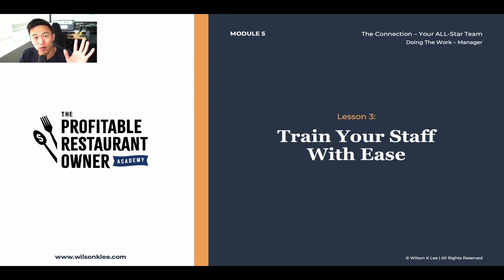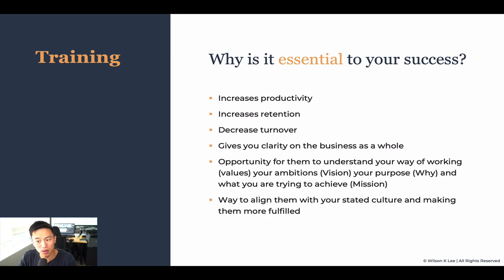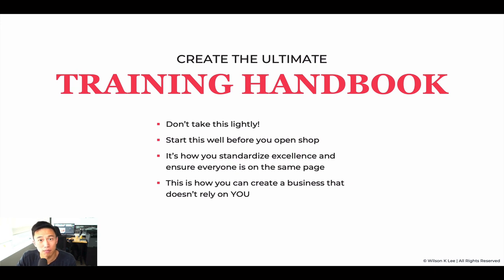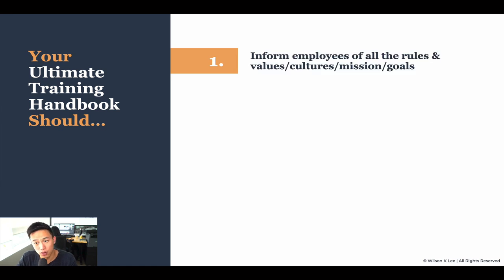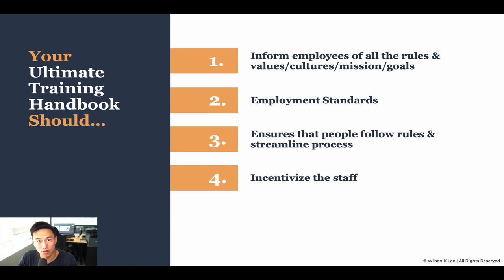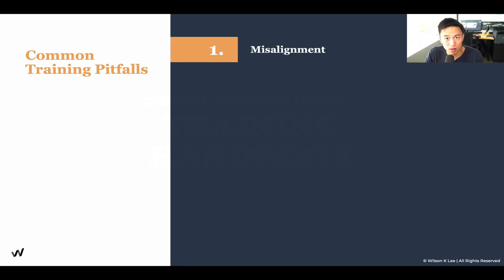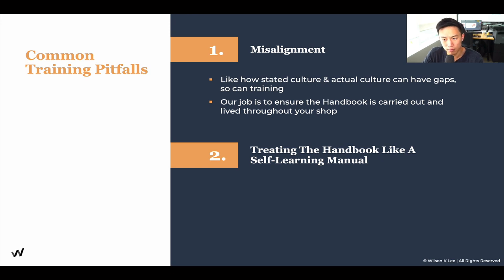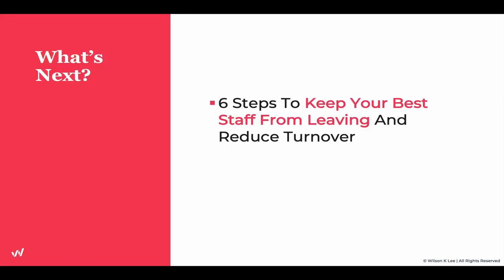How To Train Your Restaurant Staff With Ease - 5.3 Profitable Restaurant Owner Academy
In this video you’ll get a short overview of how to create the perfect employee handbook and why it’s essential to your success. Cause with the proper training, almost anyone can become an all-star employee. It’s all up to you!

[Next video] 6 Ways To Reduce Staff Turnover In Your Restaurant Business- 5.4

► Module 1 is on The Alignment: Foundations of You.
► Module 2 is on The Alignment: Your Restaurant Concept.
► Module 3 is on The Alignment: Foundations of Your Business
► Module 4 is on The Alignment: Foundations of Your Business Finances
► Module 5 is on The Connection: Your All-Star Team
► Module 6 is on The Connection: Your 1000 Loyal Fans
► Module 7 is on The Connection: Your Financial Freedom